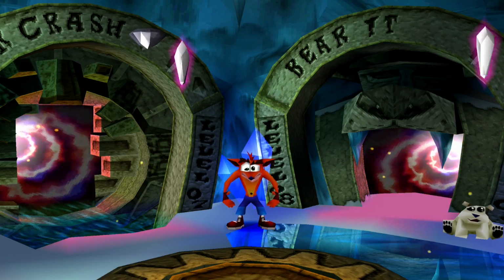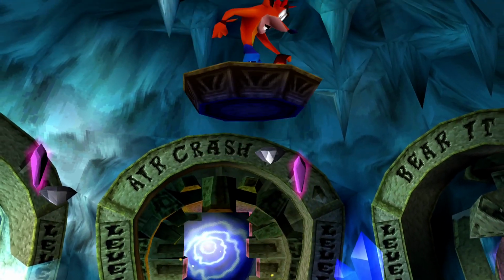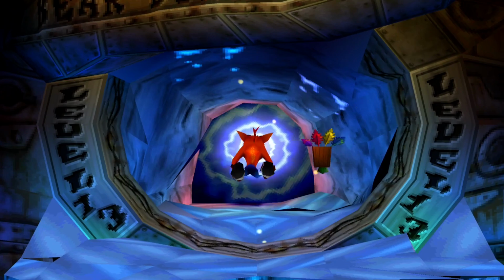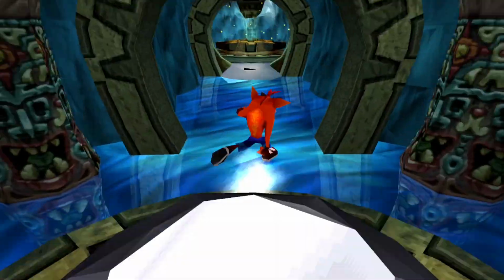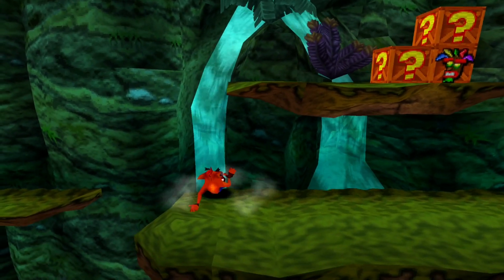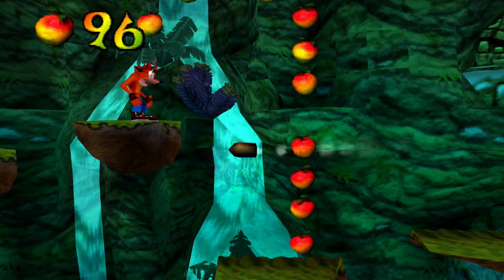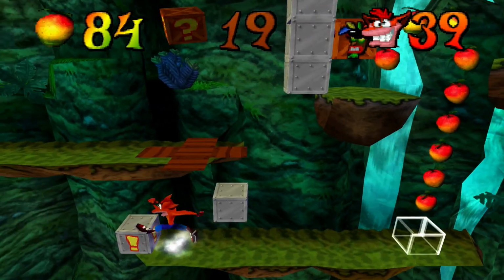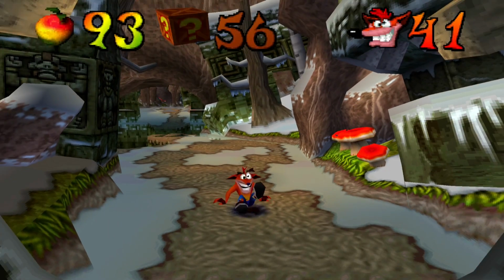More Backtracking - Branch Plays Crash Bandicoot 2: Cortex Strikes Back Episode 7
Continuing Crash Bandicoot 2 today as I continue to go back through the game again to get the gems that I missed on my first runs through each stage.  Just like with the first game I'm going for 100% completion (technically 102% but whatever) and fortunately from what I recall this one is a lot easier than the first game.